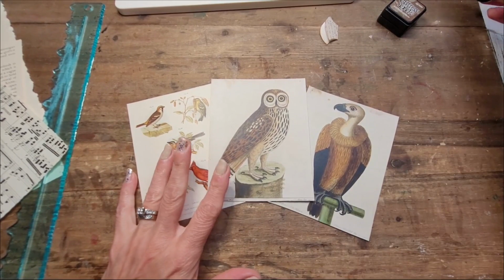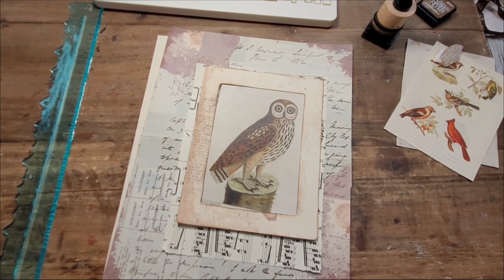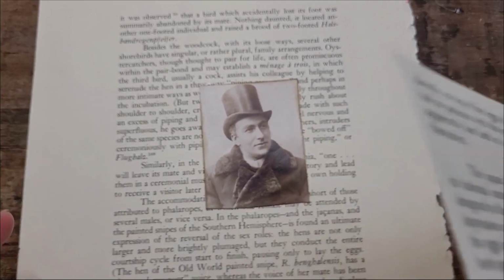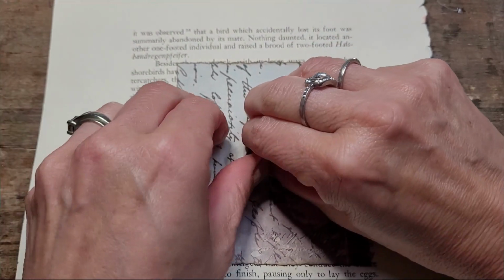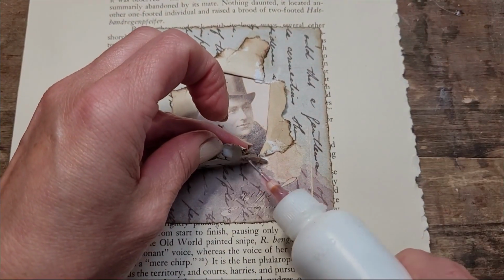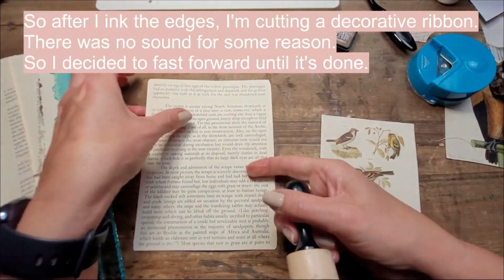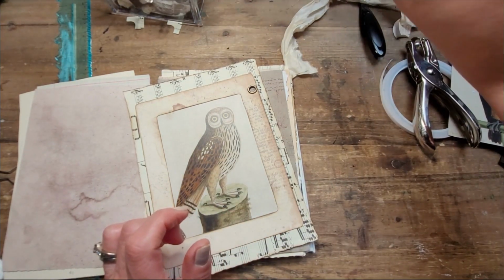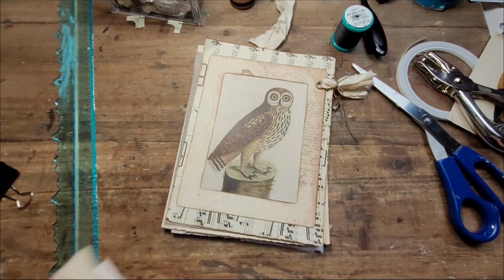Junk journal tips, tricks and ideas part 4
Hi everyone,
In today's video I'm showing you just a few tricks to quickly enhance an image you want to use and another quick trick to add more interest to the pages of your journals. I hope this gives you ideas and inspires you to come up with new ways for your own creations. Hugs xx

Embroidery scissors
Memento inks
Tim Holtz paper dolls
Tim Holtz Wallflower paper
Mini image booklet
Grommet eyelet kit
ID card punch
Tim Holtz Small talk
Tim Holtz clippings
Tim Holtz quote chips
Meal wrap papers
Vintage embellishments
Vintage papers
Dymo label maker
Tear ruler
Garden journal
Flower stickers
Stabilo 3 in one water soluble
Metallic picture corner embellishments
Clear stamps I use often:
Wax seal kit
wax sticks
Rice paper
Staple-free stapler